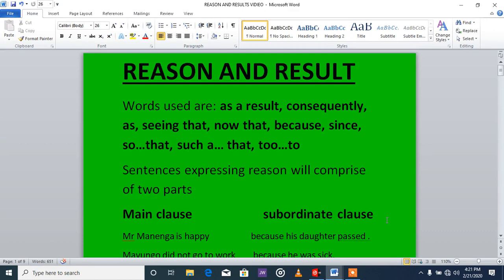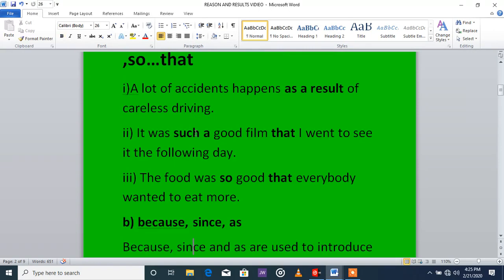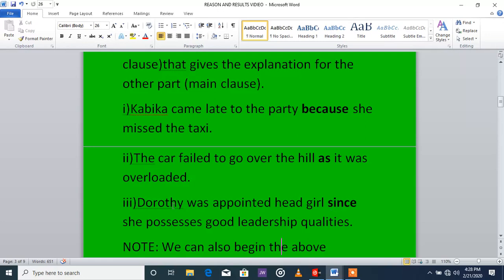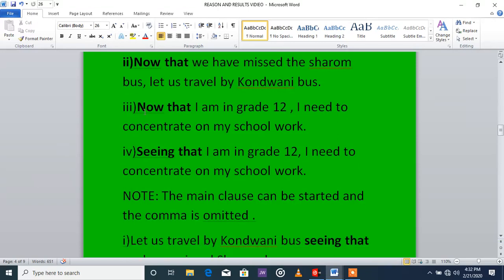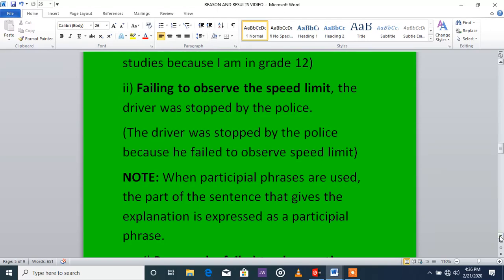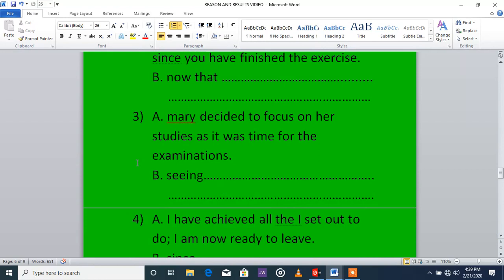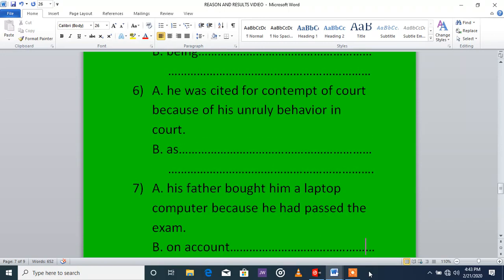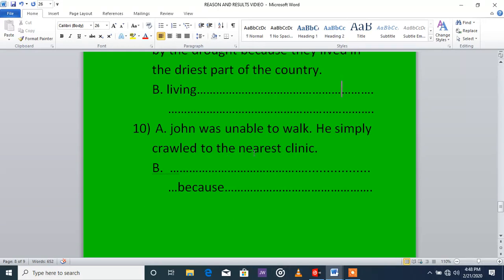English structure Rewrites Reason and Result(part2)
English structure

 Rewrites

REASON AND RESULT
Words used are: as a result, consequently, as, seeing that, now that, because, since, so…that, such a… that, too…to

Sentences expressing reason will comprise of two parts

Main clause                 subordinate clause

Mr Manenga is happy                   because his daughter passed .

Mayungo did not go to work        because he was sick.

The following are the structures used to express reason and results.

a)as a result, such a …that ,so…that

i)A lot of accidents happens as a result of careless driving.

ii) It was such a good film that I went to see it the following day.

iii) The food was so good that everybody wanted to eat more.

b) because, since, as

Because, since , as are used to introduce the part of the sentences (subordinate clause)that gives the explanation for the other part (main clause).

i)Kabika came late to the party because she missed the taxi.

ii)The car failed to go over the hill as it was overloaded.

iii)Dorothy was appointed head girl since she possesses good leadership qualities.

NOTE: We can also begin the above sentences with the structures that express reason or with the subordinate clauses. However , we need to place a comma in between the subordinate clause and the main clause.

i)Because Kabika missed taxi , she came late to the party.

ii)Since Dorothy possesses good leadership qualities , she was appointed the head girl.

ii)AS the car was overloaded, it failed to go over the hills.

b)  seeing (that)/ Now(that)

i)seeing that we have missed the sharom bus , let us travel by Kondwani bus.

ii)Now that we have missed the sharom  bus, let us travel by Kondwani bus.

iii)Seeing that I am now in grade